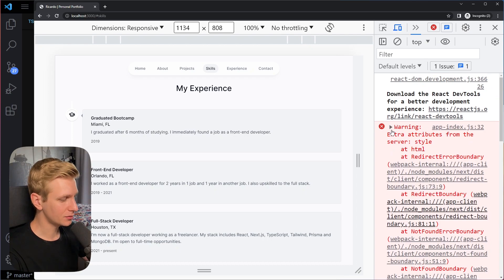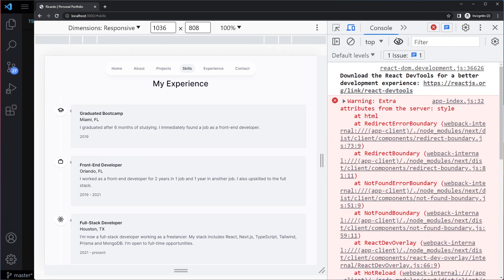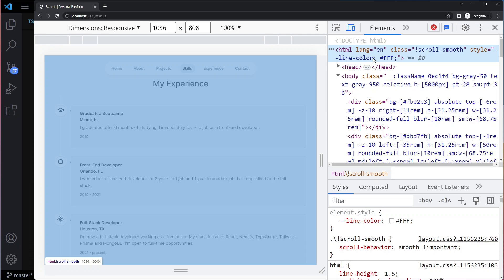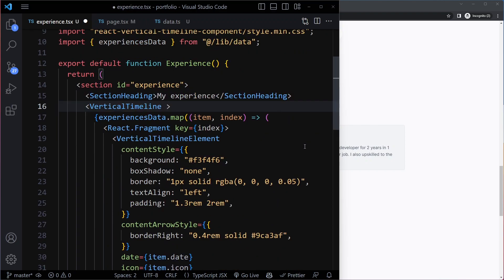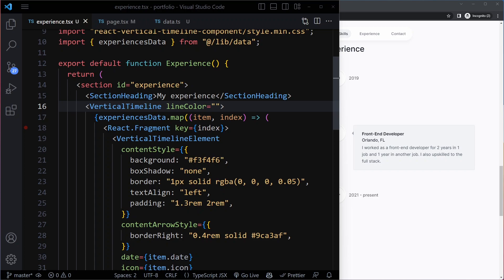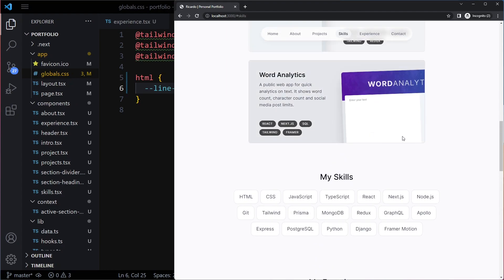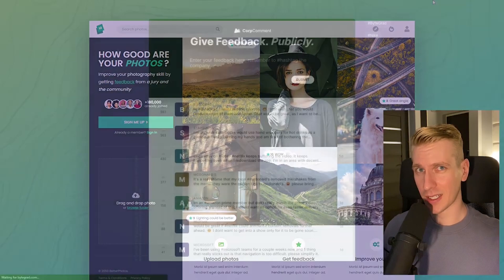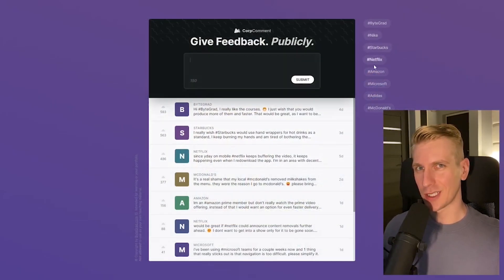Warning: extra attributes from the server style React-Vertical-Timeline (FIXED)